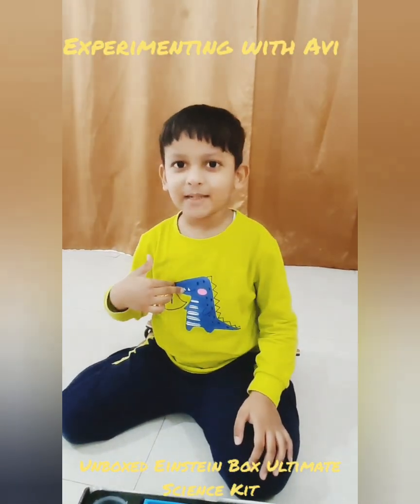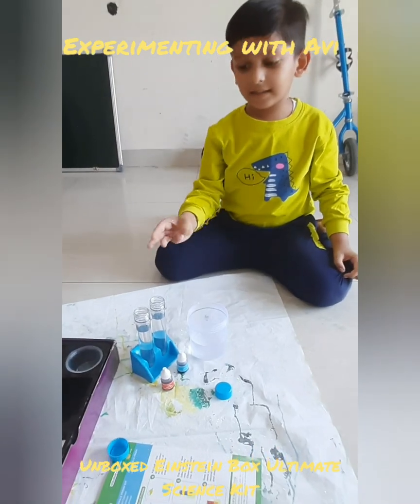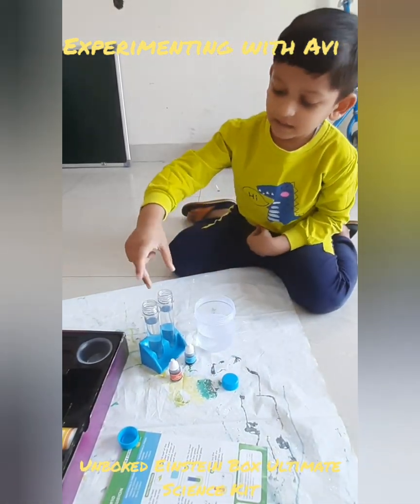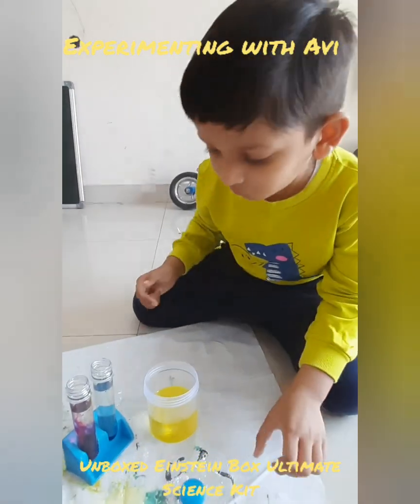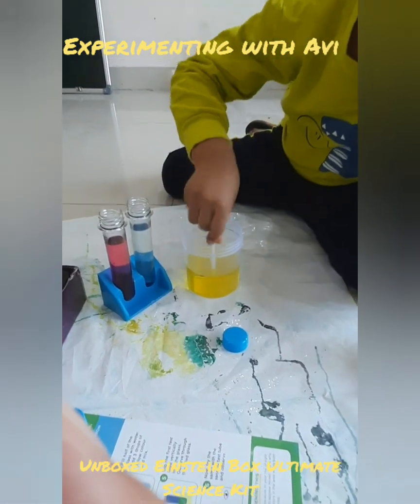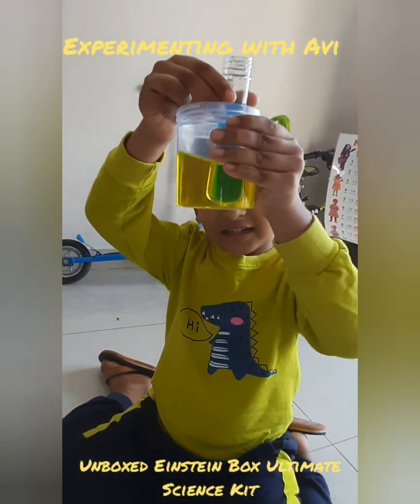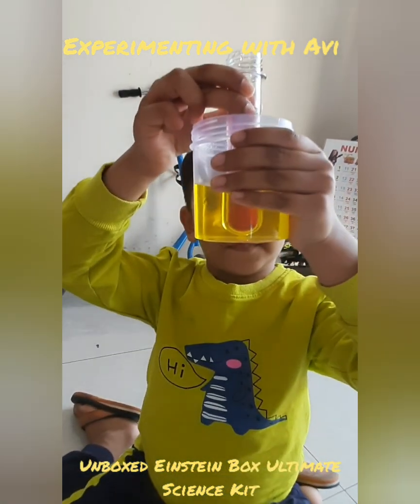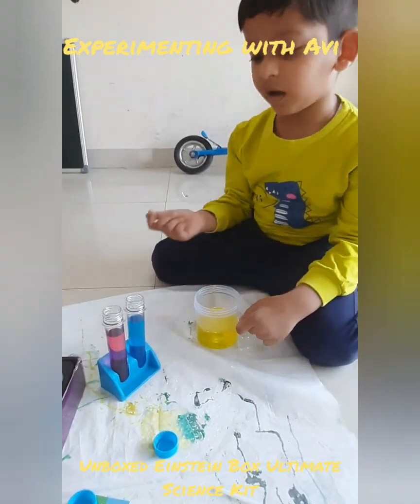Science experiment_#Unboxing with Avi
Avi unboxed Einstein Box Ultimate Science kit and is engaged in doing a science experiment